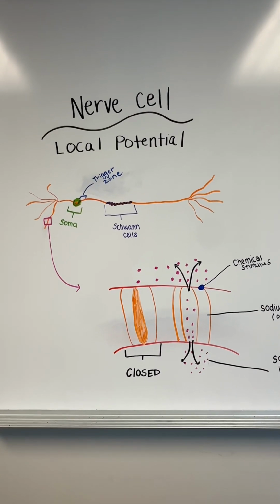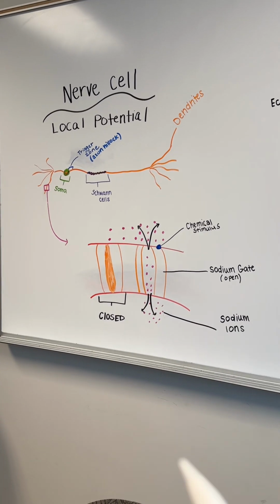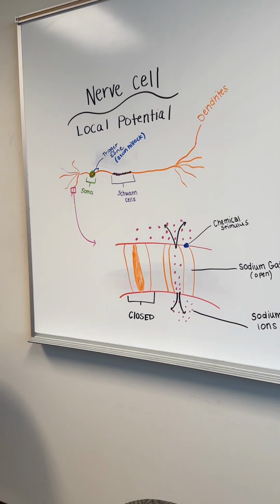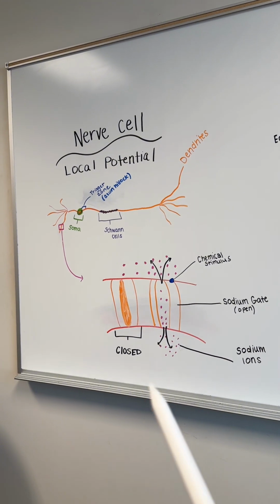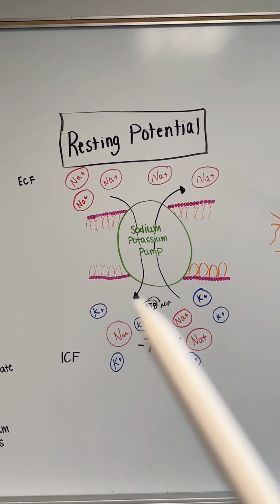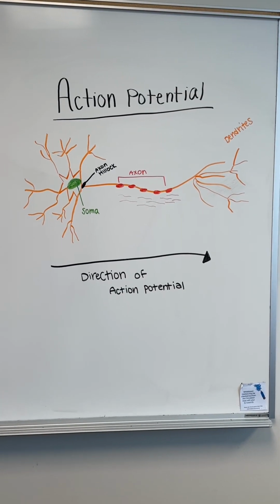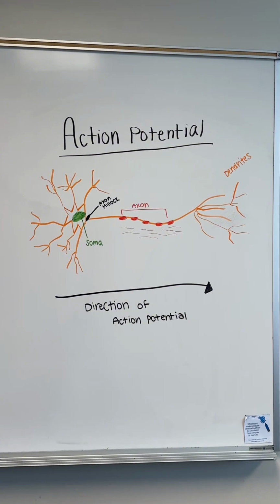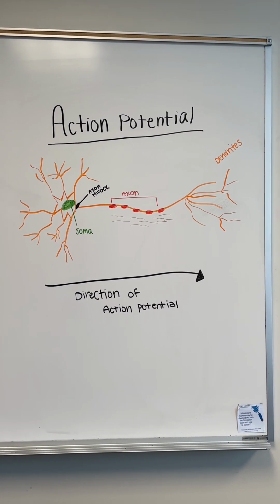Local, Resting, and Action Potential